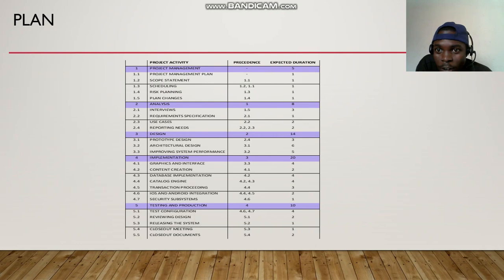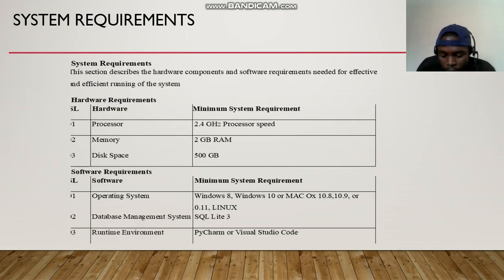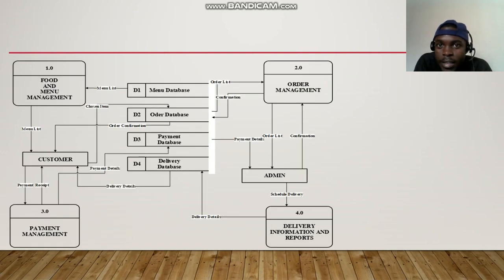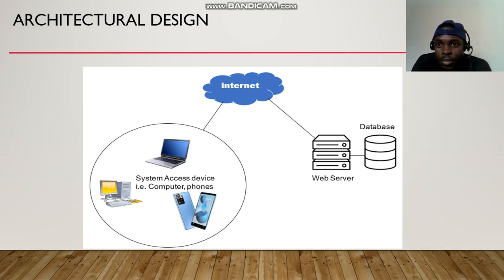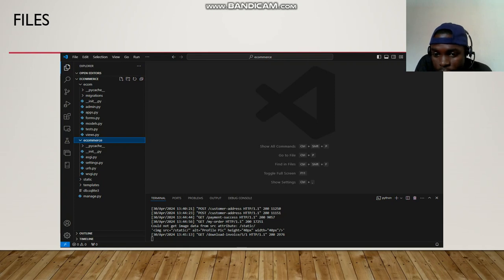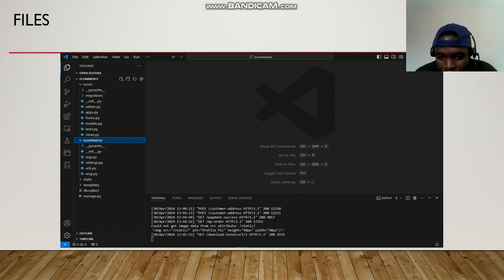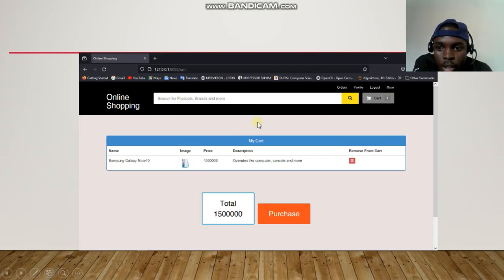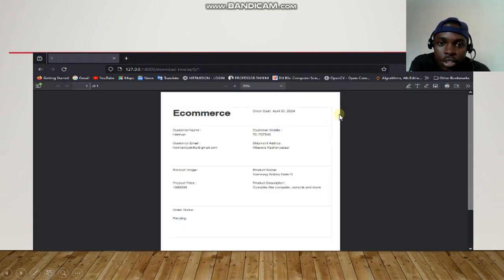Online Shopping System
A simplified video to take you through an Online shopping system,
You can view the Project report